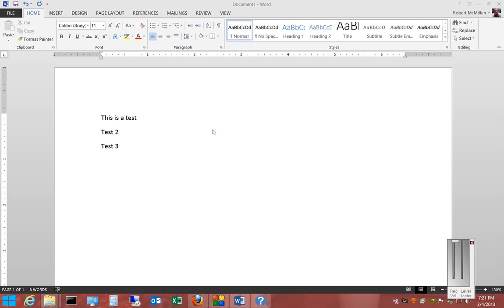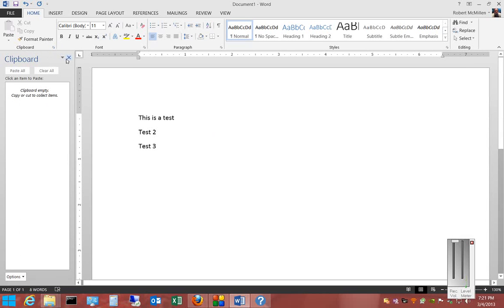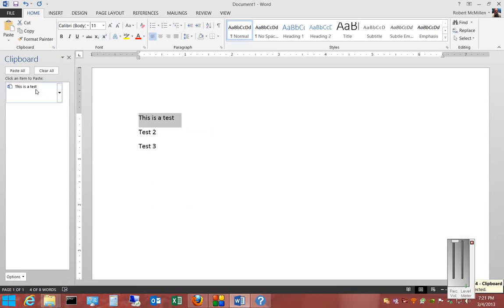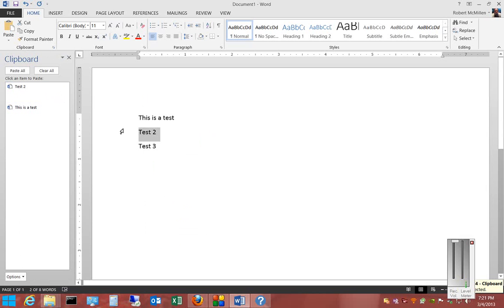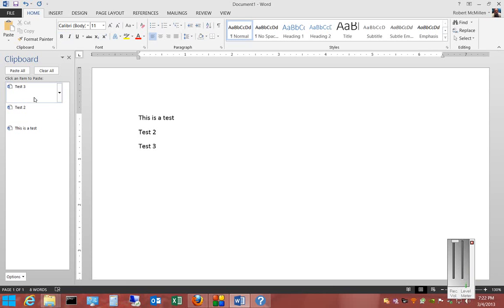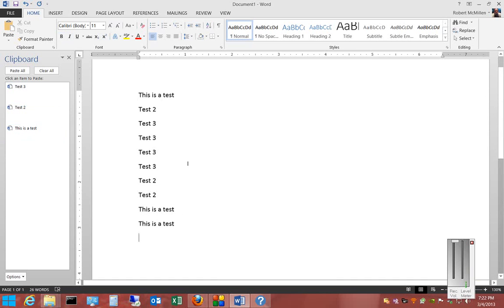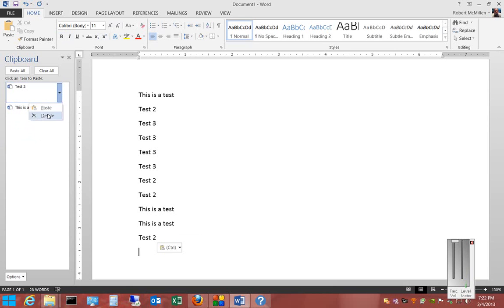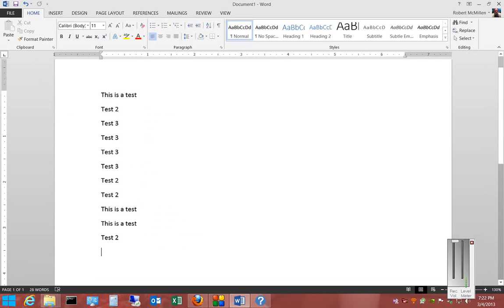How to use multiple clipboard options in Microsoft Word 2013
Author and talk show host Robert McMillen shows you how to use multiple clipboard options in Microsoft Word 2013